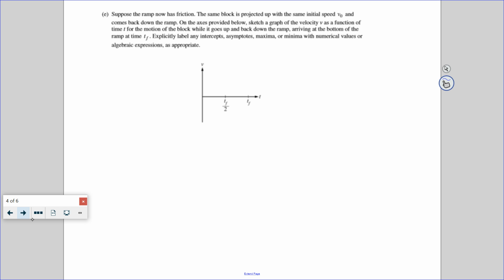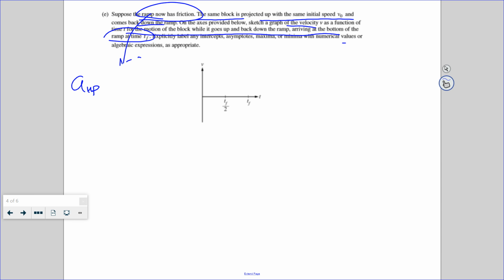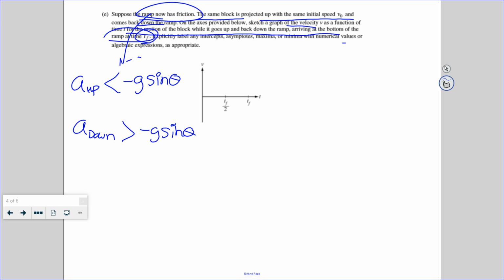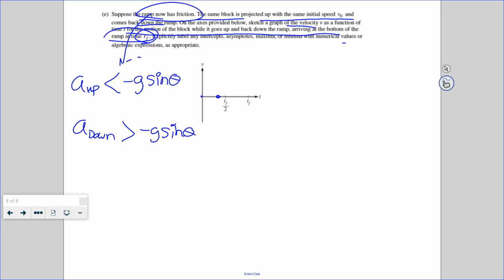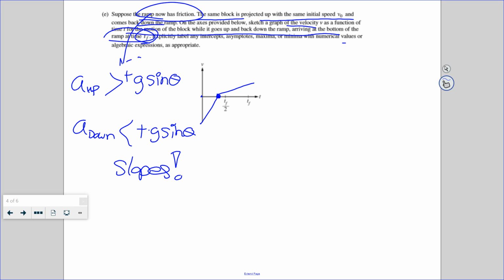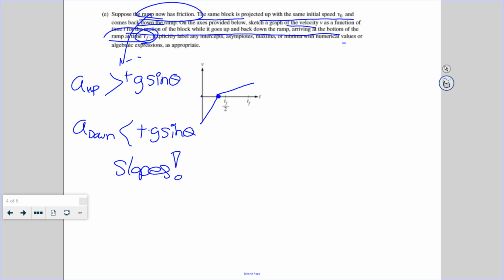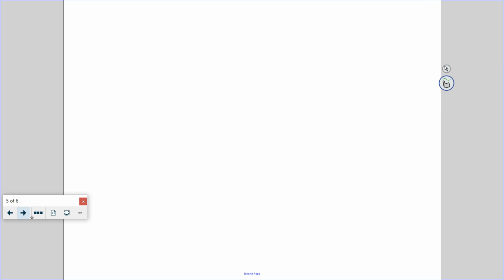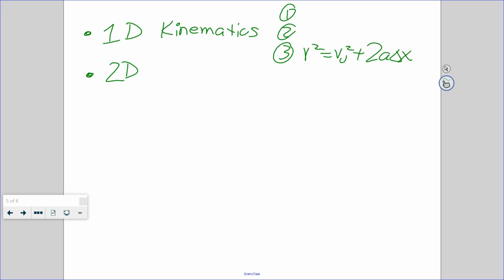aphys 2015 mech1 finish plus topics 9-23-2020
Whitcomb Explains the final (e) graphing part of Released Problem 2015-Mech1 and explains the topics for our first test, coming up in a few weeks.